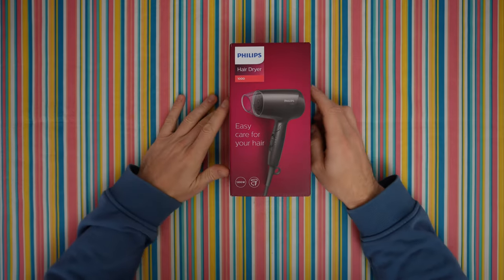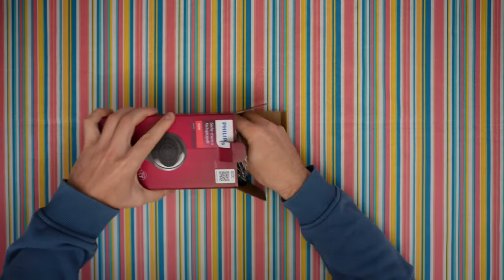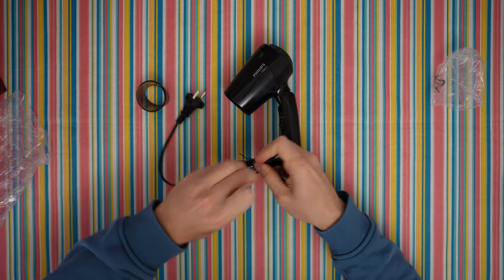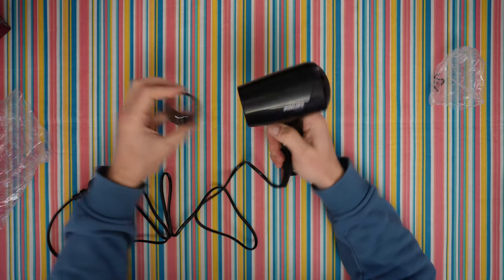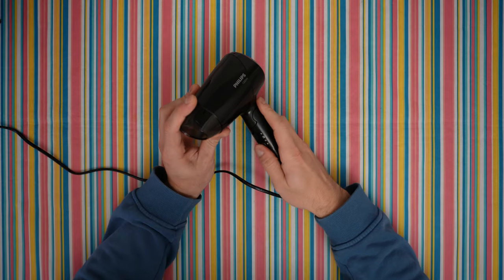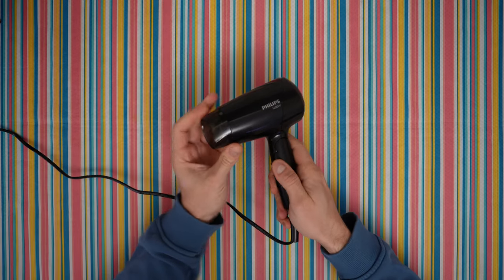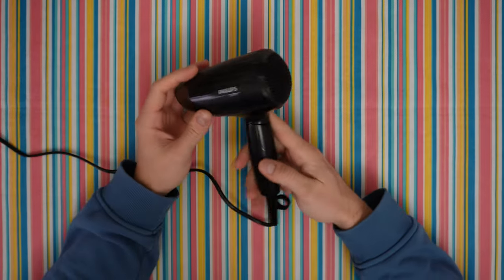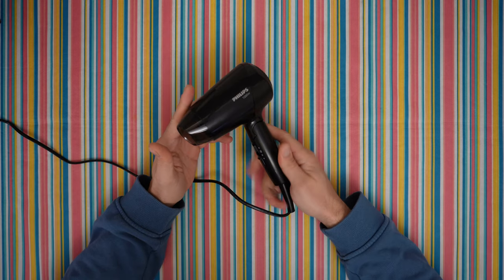Philips Hair Dryer 1000 REVIEW